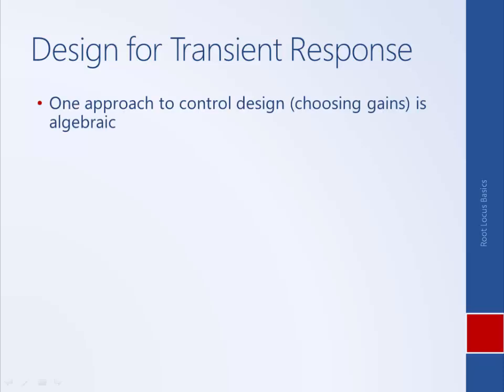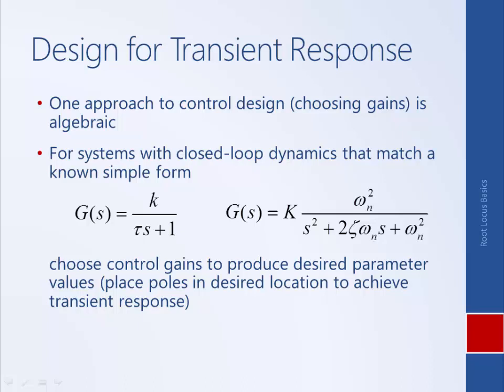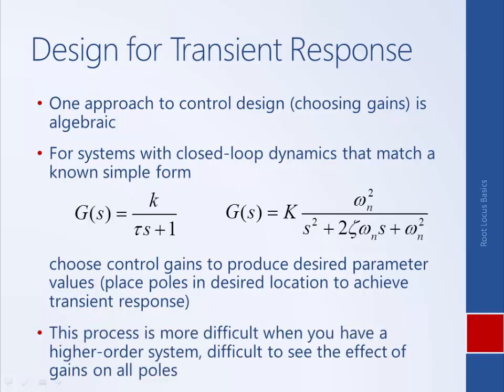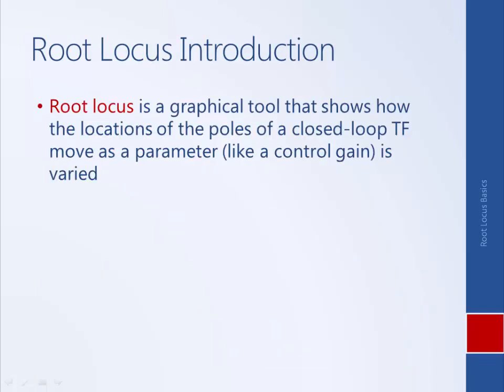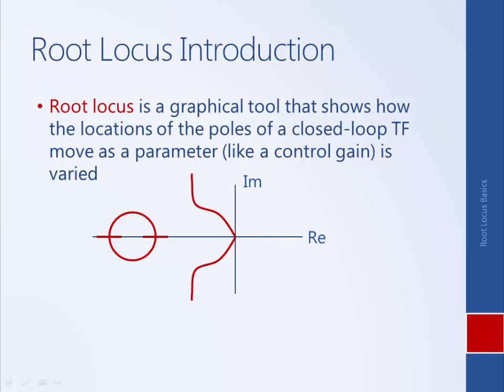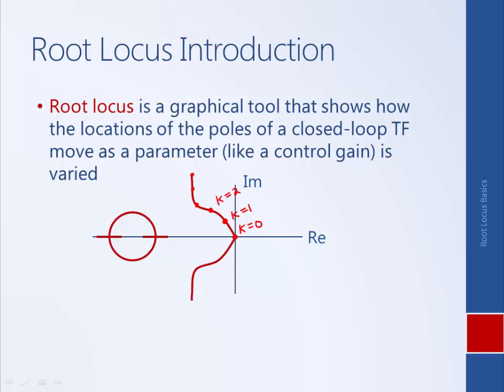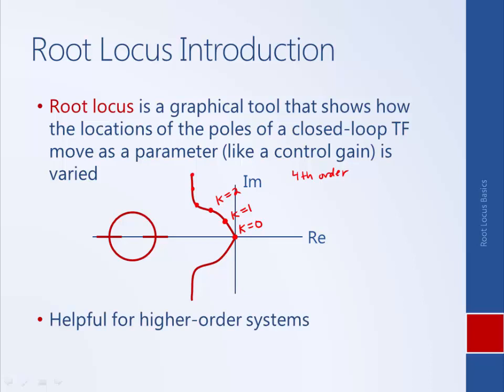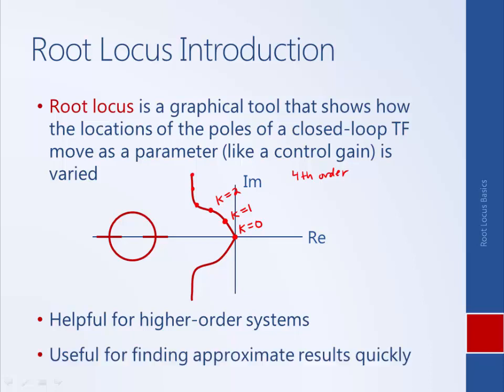System Dynamics and Control: Module 17a - Introduction to Root Locus